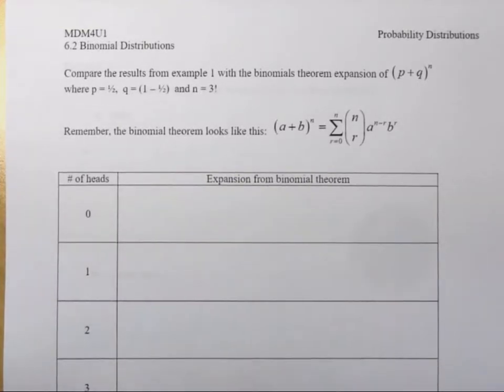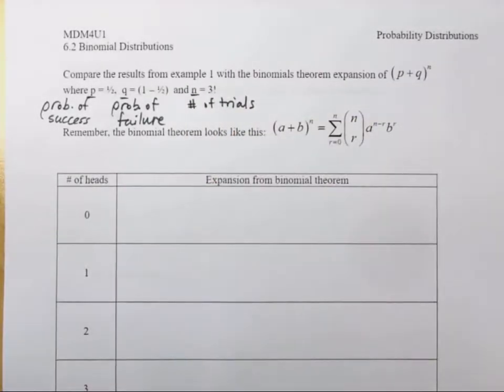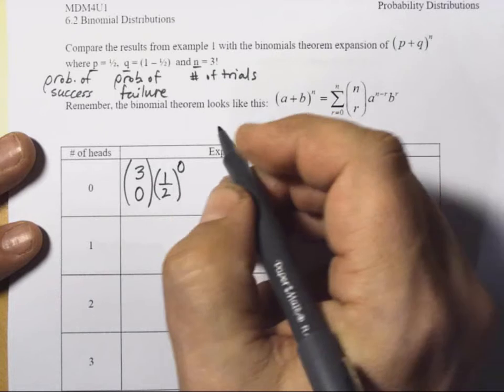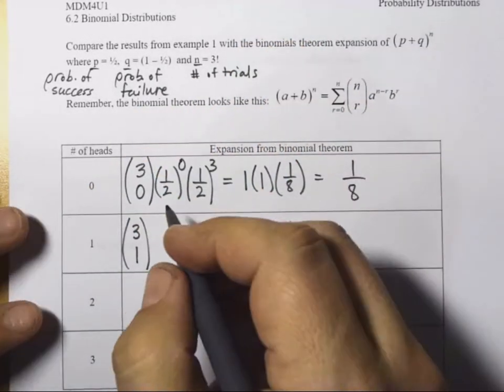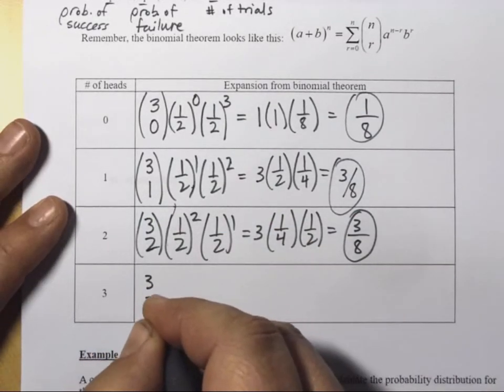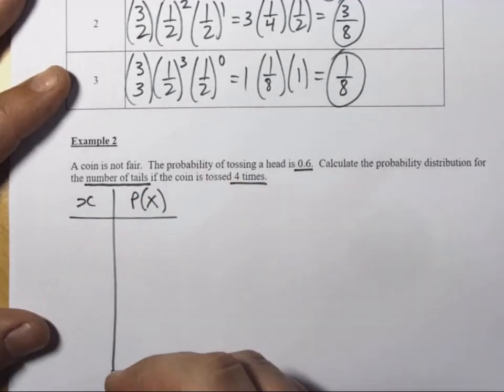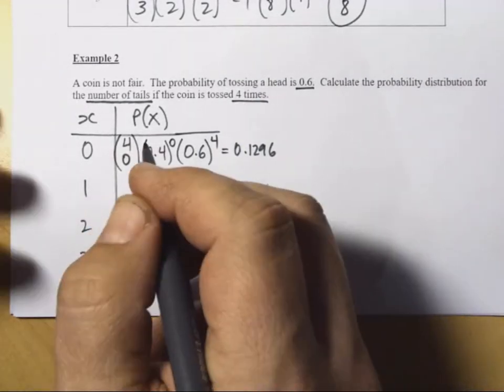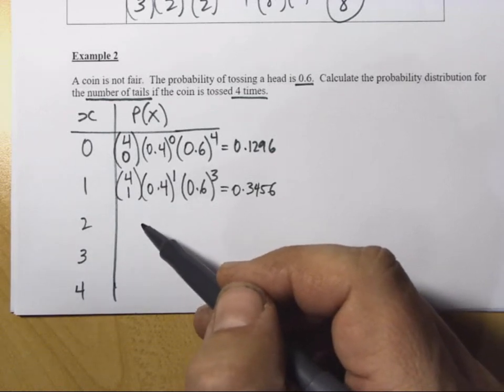U4 Binomial Distributions Part 2